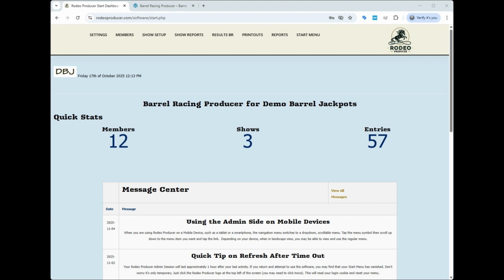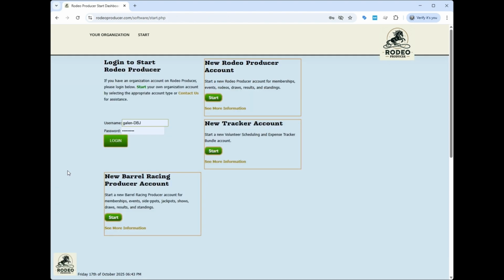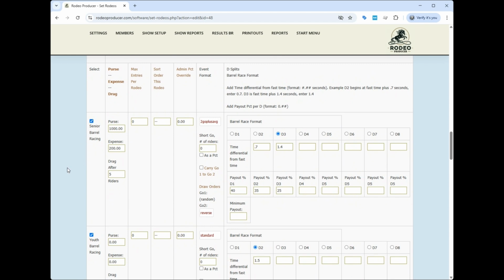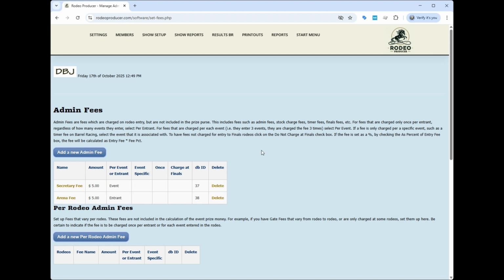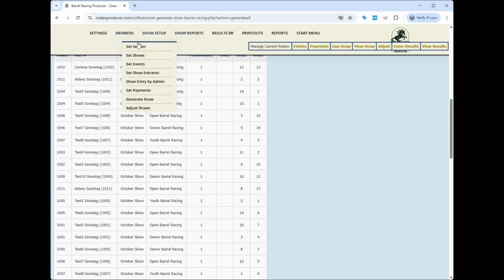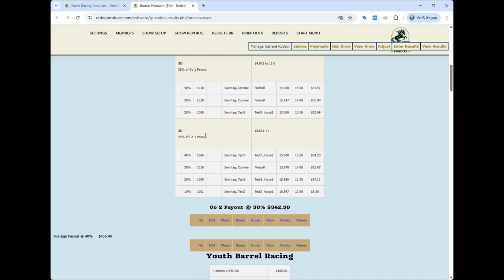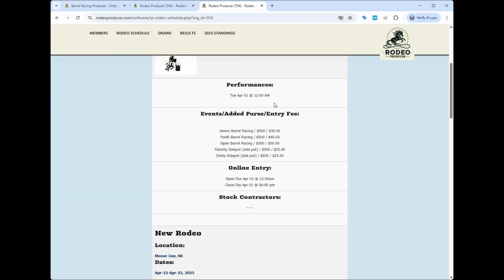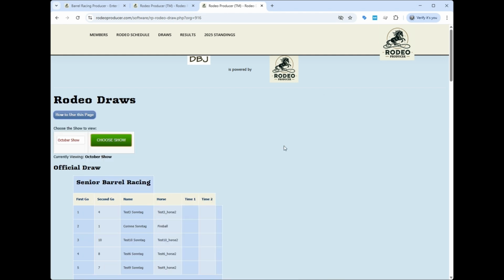Barrel Racing Producer Demo Video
Welcome to the Demo Video for the Barrel Racing Producer. The Barrel Racing Producer is a product within the Rodeo Producer software family and runs off the Rodeo Producer code base.

In this 15 minute video, we will cover the following topics:

Admin Side
- Account Creation
- Events
- Shows
- Members & Member Types
- Admin Fees
- Entries (Member, Admin, Bulk)
- Draw Generation
- Adjusting Draws
- Payouts and Points Settings
- Entering Times and Generating Results
- Results Report
- Season Standings Report
- Print Outs and Reports
- iframe link to Barrel Racing Producer

Member Side
- Members
- Show Schedule
- Draws
- Entries & Payment
- Results
- Season Standings